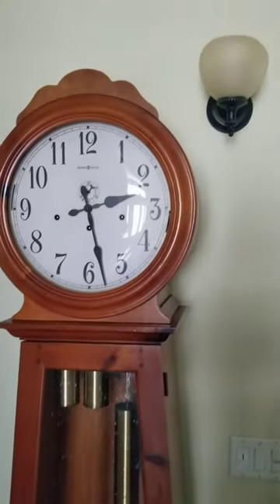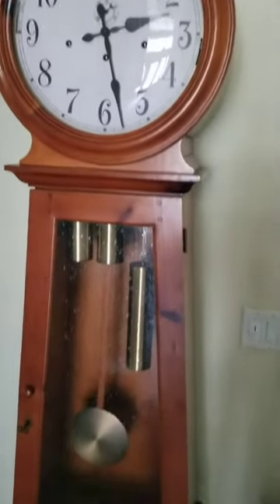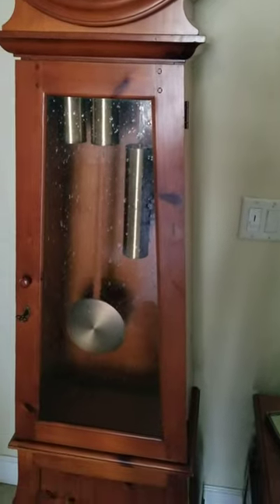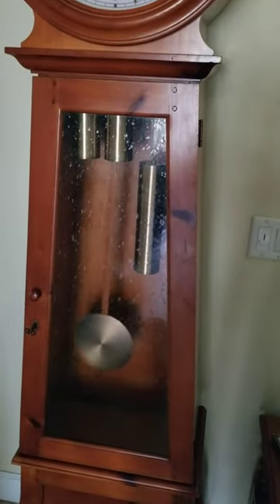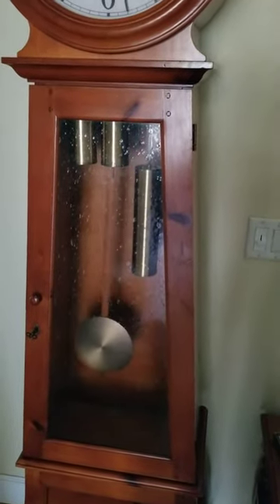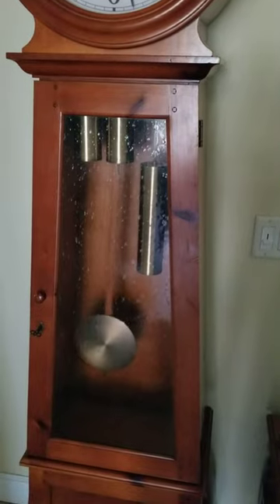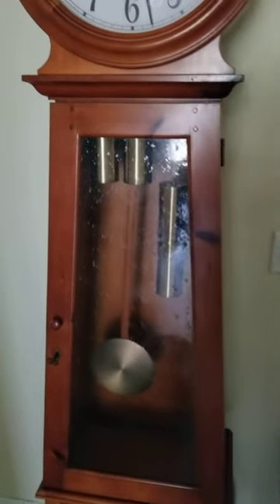Simple trick how to connect weights to an over wound cable grandfather clock